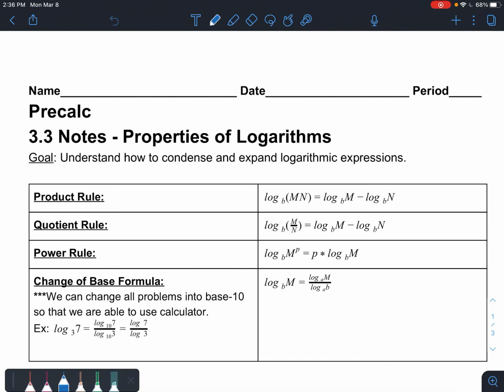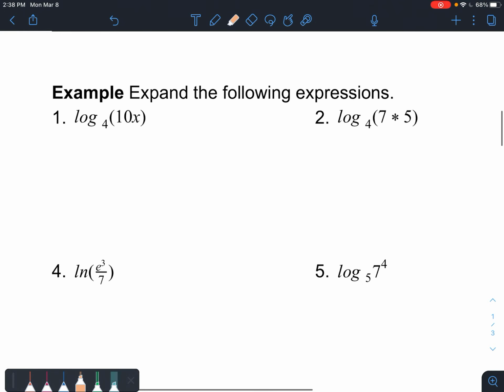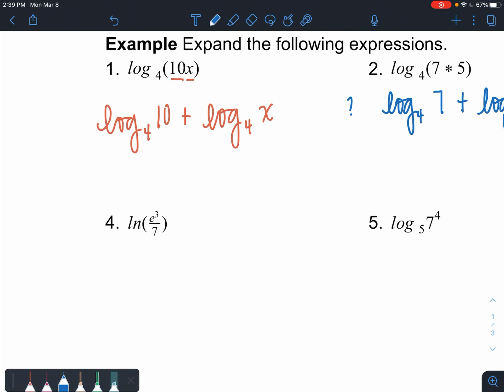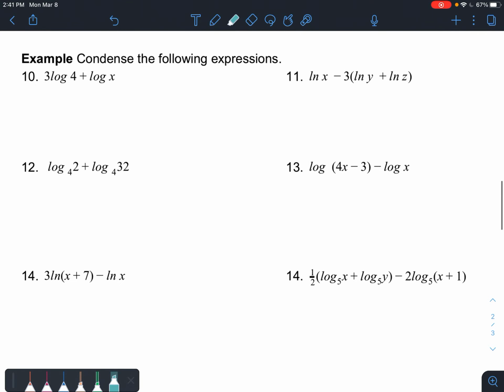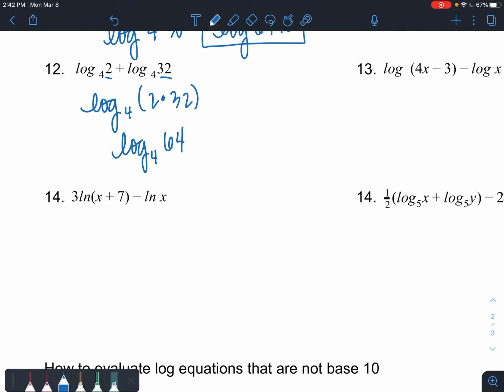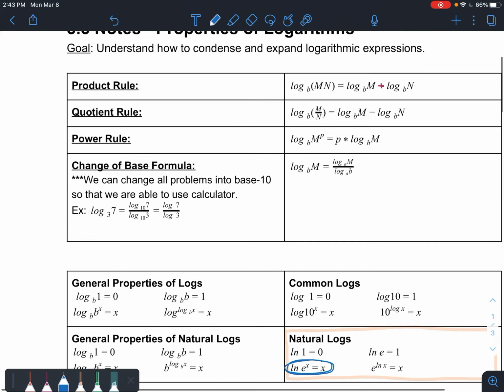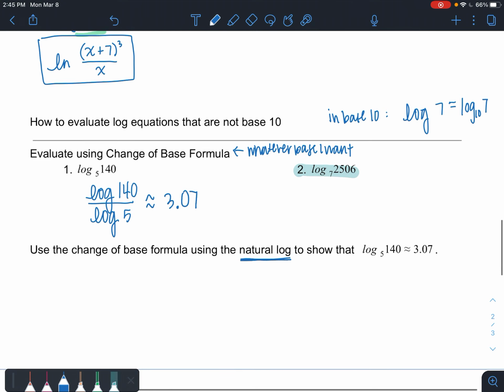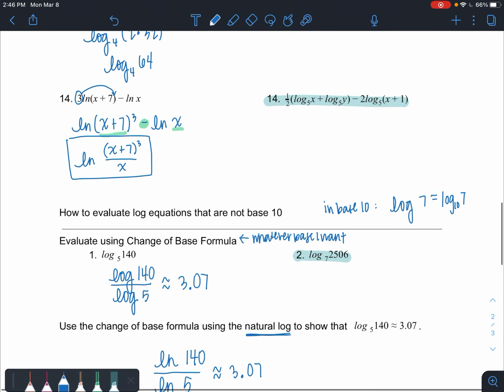Precalc 3.3 Notes